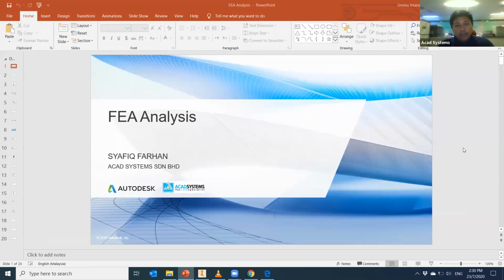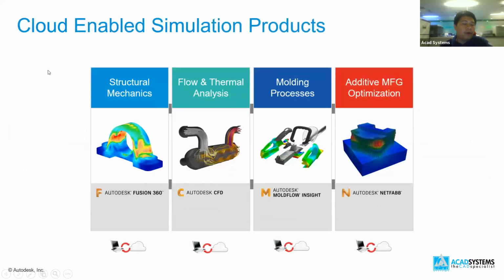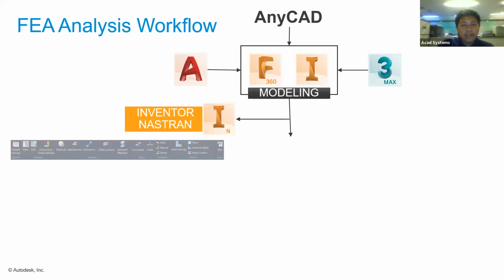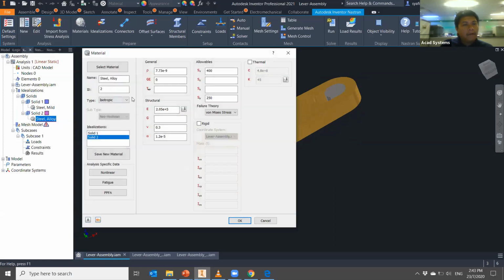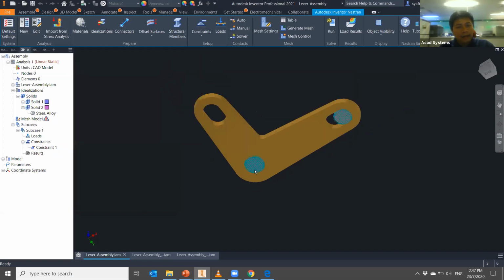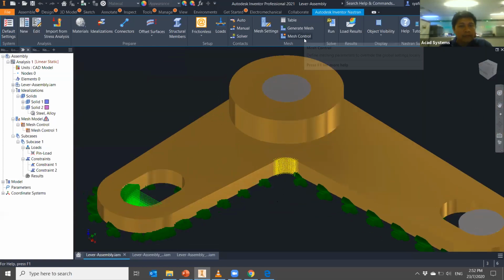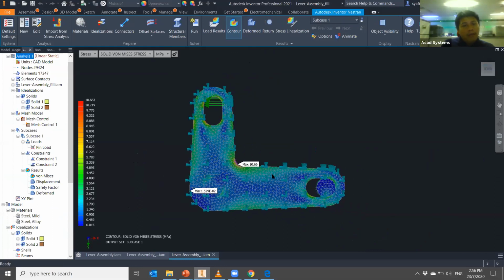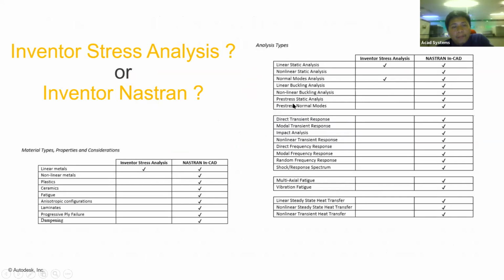Acad Systems Inventor FEA Analysis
Inventor FEA Analysis

This Webinar is recommended for intermediate Autodesk Inventor User that wants to improve skill using Inventor Nastran. Come Join Our webinar and learn!

Attendees will learn:  How to use and create a FEA analysis using Inventor Nastran.

The ease of doing business becomes a valuable factor in empowering engineers and analysts to make great products. Inventor® Nastran® delivers finite element analysis (FEA) tools for engineers and analysts. Simulation covers multiple analysis types, such as linear and non-linear stress, dynamics and heat transfer.

Learn how to use a wider variety of study types and materials in your analysis. Advanced and accurate simulation with Inventor Nastran.

Provides precise and dependable FEA solver solutions – that are widely accepted in the industry inside your CAD environment.

Advanced analysis capabilities – Known for powerful simulation in composite, nonlinear, and dynamic analysis, and much more.

Wide range of analyses – Analyze linear and nonlinear stress, dynamics, and heat transfer characteristics of structures and mechanical components

Accurate results – Helps ensure accuracy and consistency through a comprehensive verification program and documentation set using International Association for the Engineering Modelling, Analysis and Simulation Community (NAFEMS)

Inventor Nastran is available as part of the Product Design & Manufacturing Collection.

Date: 23th July 2020 (Thursday)
Time: 1430 to 1500